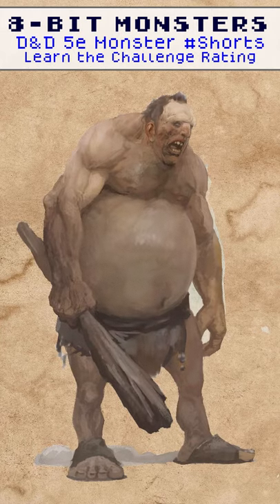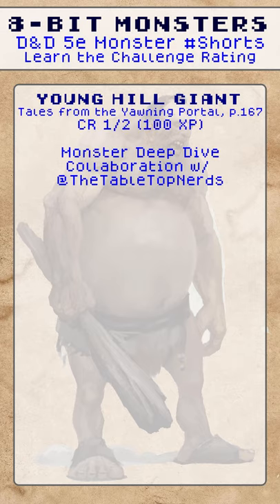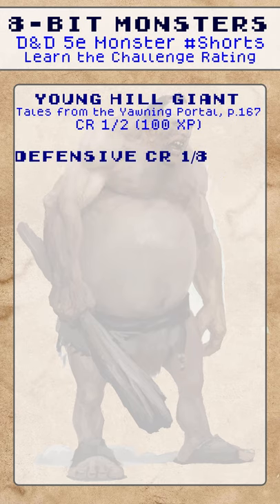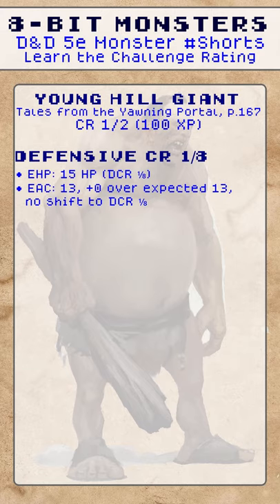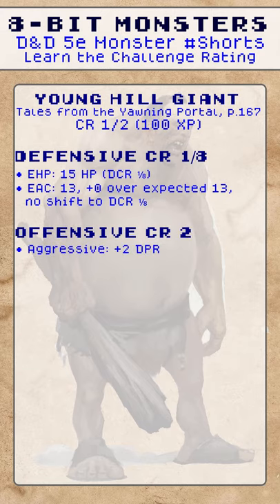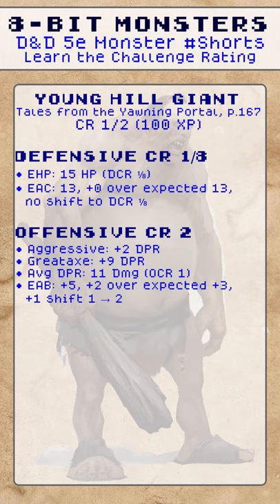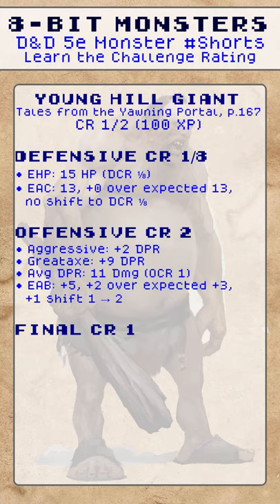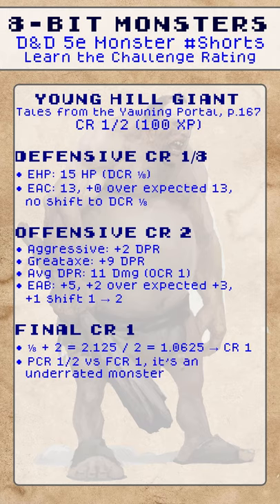D&D 5e Young Hill Giant Monster Challenge Rating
This D&D 5e Monster Challenge Rating Shorts breaks down the Young Hill Giant monster in less than 60 secs! Watch as you learn how this monster breaks down and see if it lines up with it's printed Challenge Rating.

Visit The Tabletop Nerds for a collaboration on this monster where you can learn the background info and history.

0:00 Who, Where, XP
0:09 Collaboration: The Tabletop Nerds
0:16 Defensive CR
0:24 Offensive CR
0:35 Final CR Calculations
0:47 Quick Fix
0:51 Outro

Glossary:
• CR: Challenge Rating
• DCR: Defensive CR
• OCR: Offensive CR
• PCR: Printed CR
• FCR: Final CR
• AB: Attack Bonus
• EAB: Effective AB
• AC: Armor Class
• EAC: Effective AC
• DC: Difficulty Check
• EDC: Effective DC
• HP: Hit Points
• EHP: Effective HP
• DMG: Dungeon Master's Guide
• MM: Monster Manual
• PC: Player Character
• NPC: Non Player Character
• PB: Proficiency Bonus

Credits:
Artwork: Wizards of the Coast, Dungeons & Dragons